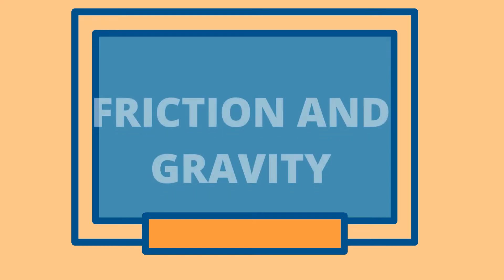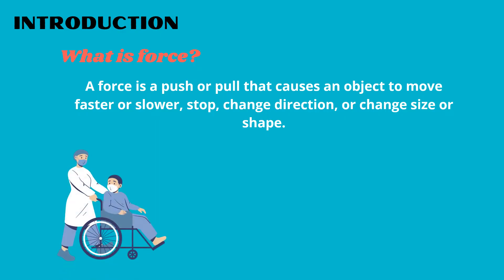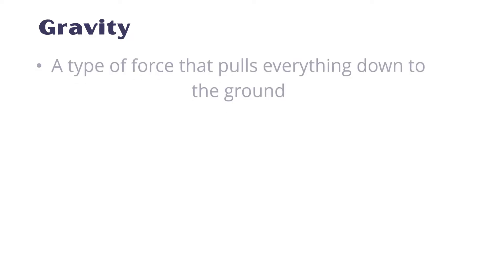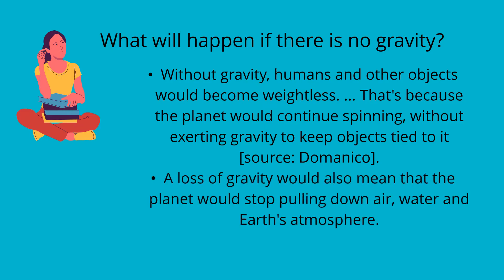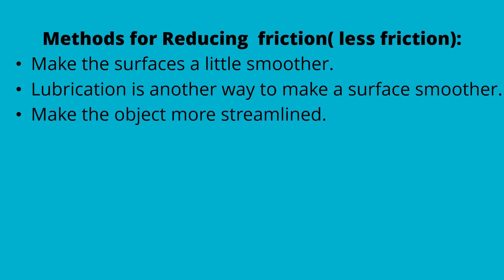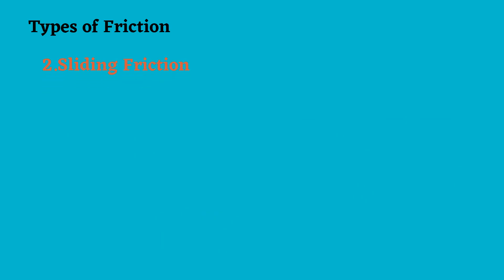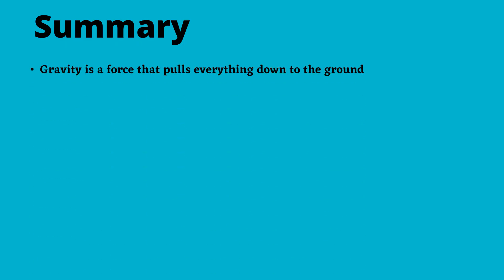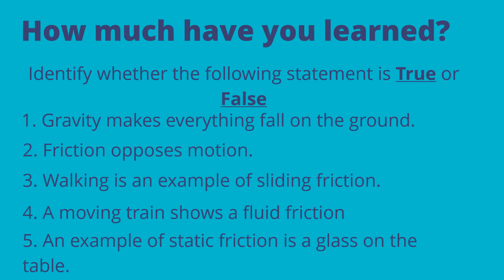Science 6 Quarter 3 How do Friction and Gravity Affect the Movements of Different Objects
Happy learning!!!